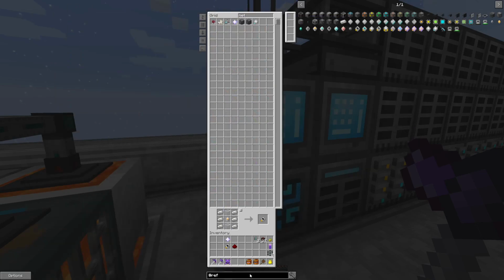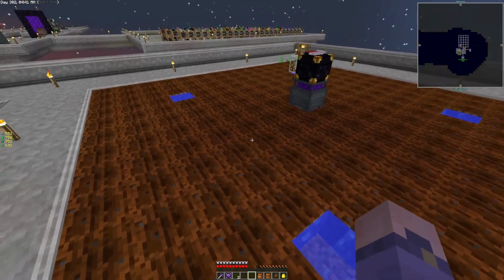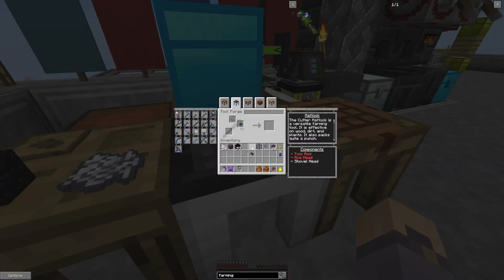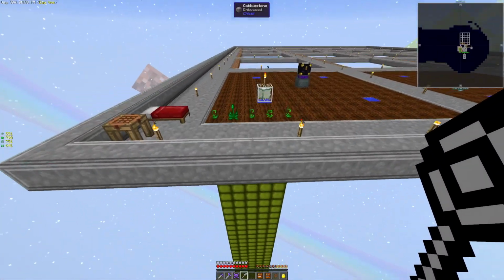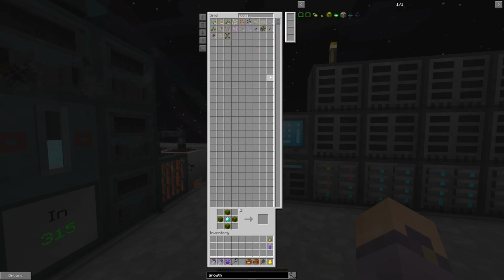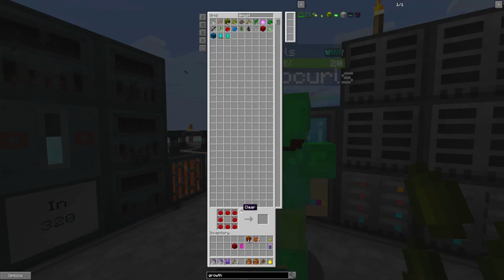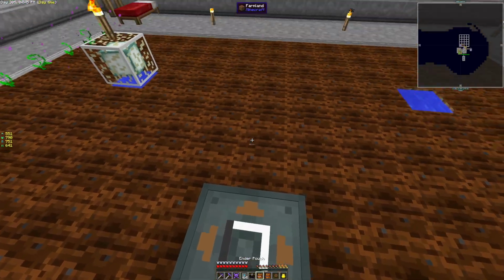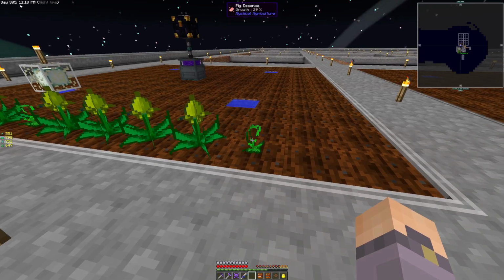Minecraft SkyFactory3 #16 Finally getting serious with Mystical Crops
SkyFactory 3 Modpack! Start with nothing but a tree and create near endless resources from it. Playing and relaxing with my girlfriend as we work our way through the achievement book!